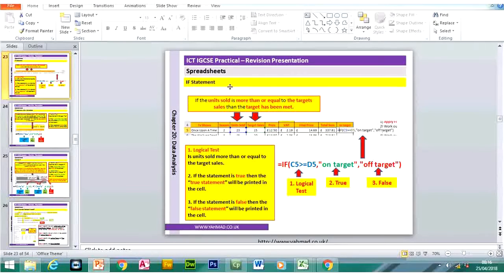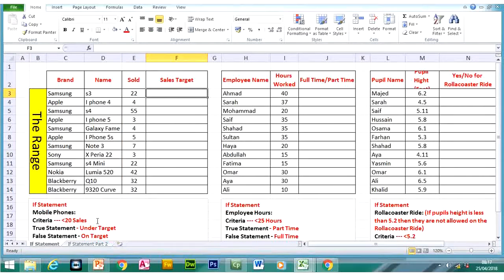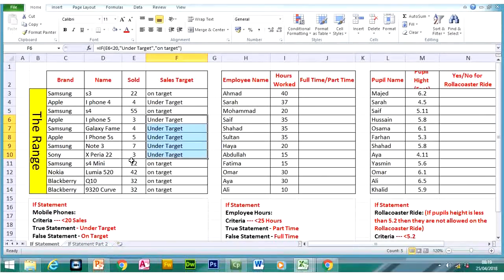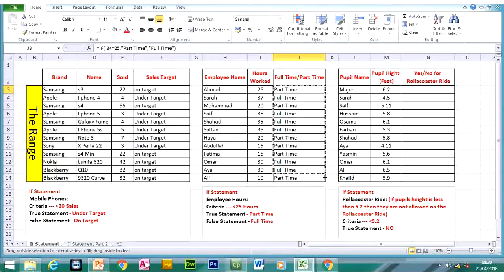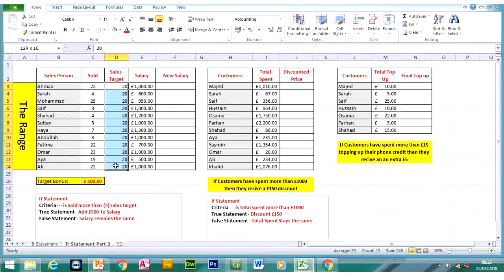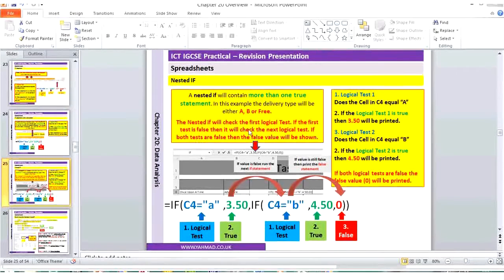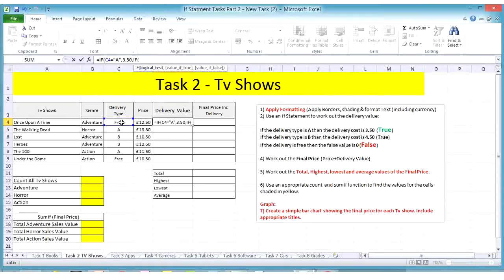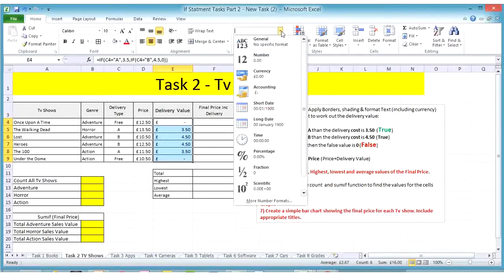MS Excel - IF Statement , If with Calculation , Nested if